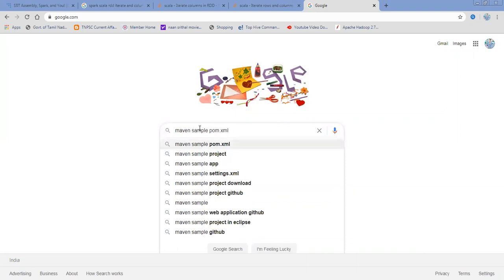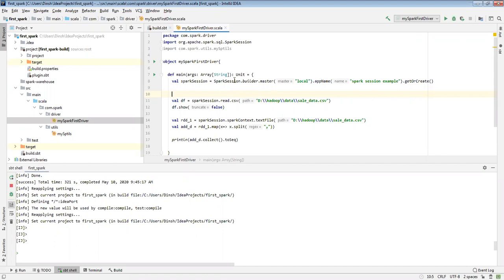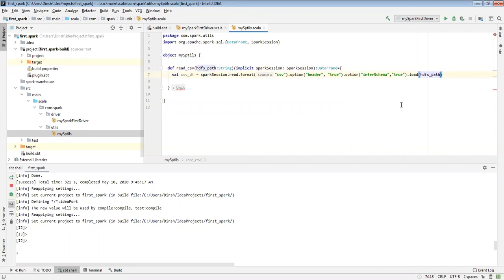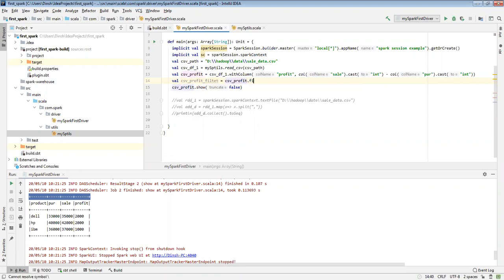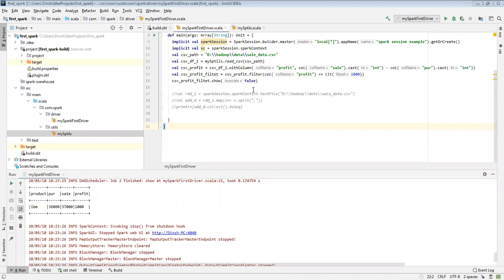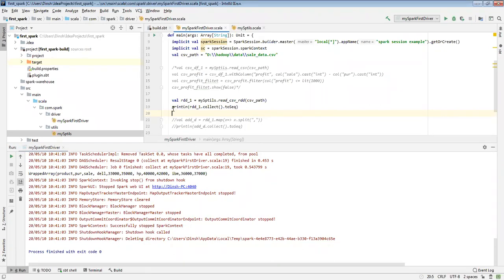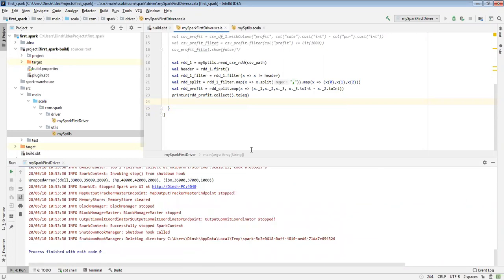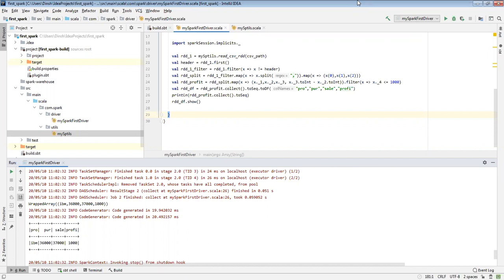Spark May 10 2020 Dinesh P | bigdatahandson.com | 9789888424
Spark May 10 2020 Dinesh P